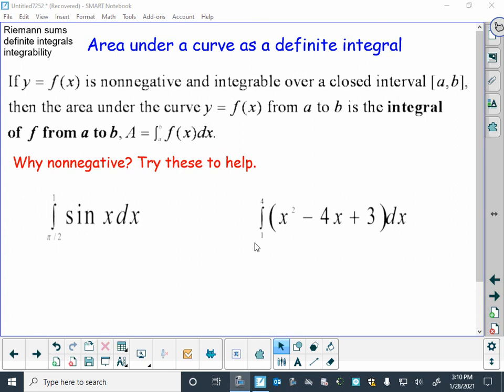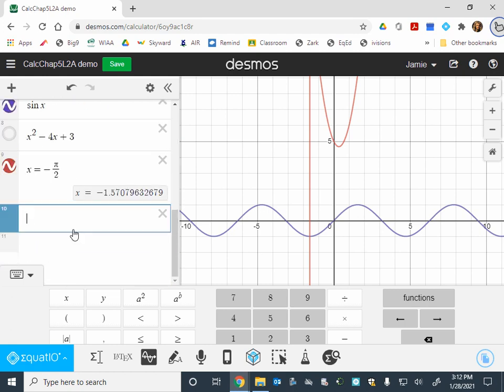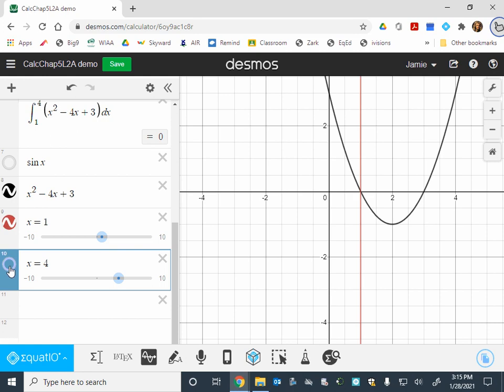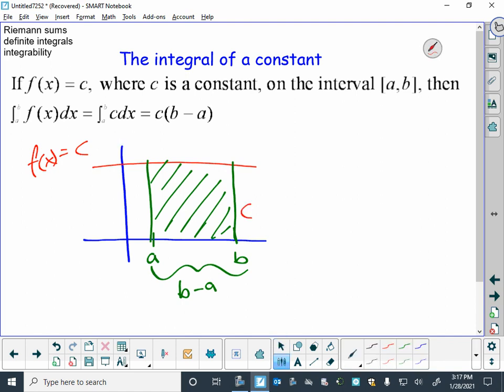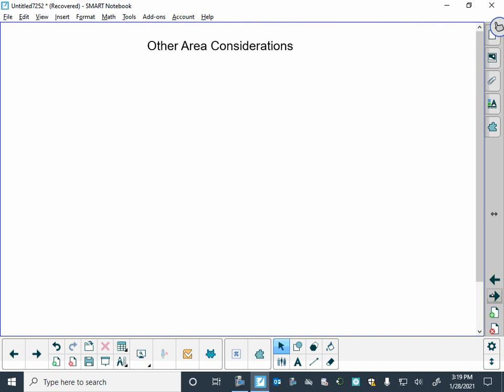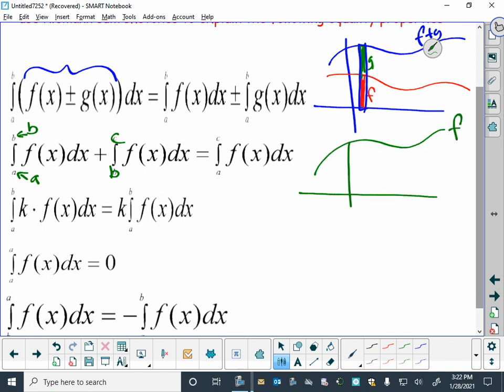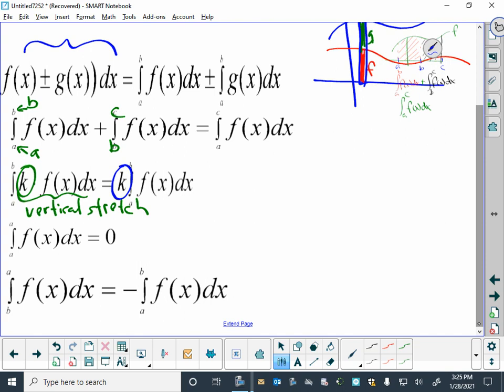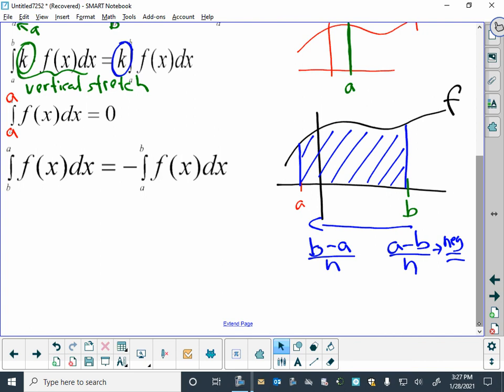Calculus Chapter 5 Lesson 2B